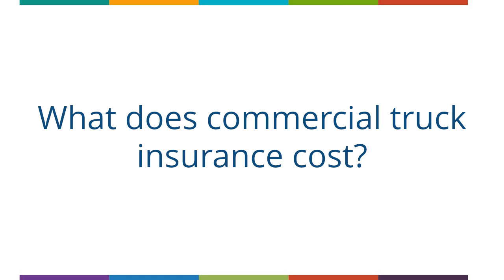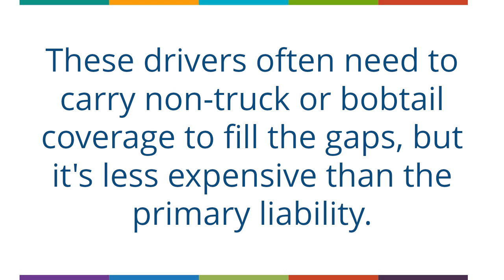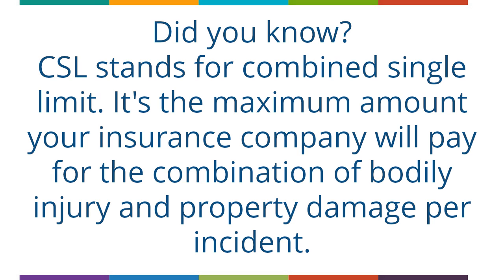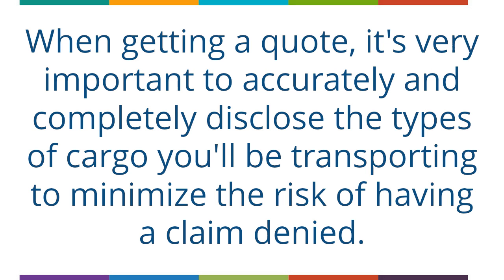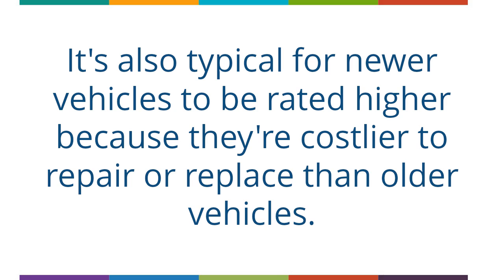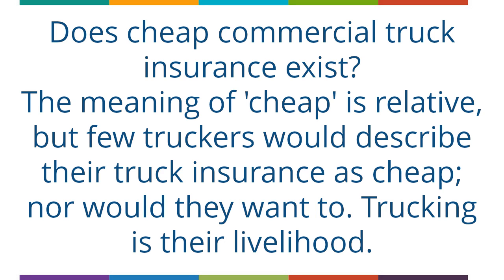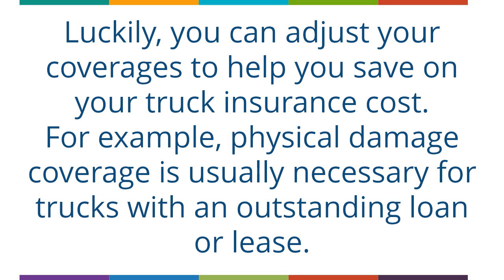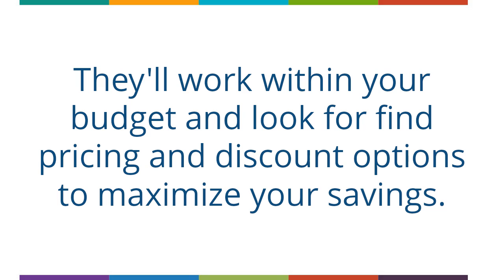What does commercial truck insurance cost?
Insurance companies use many rating factors to calculate a trucker's insurance cost, and each can have a big influence on their premium. It's not uncommon for one trucker to pay $8,500 annually, and another to pay $14,000 annually depending on how certain factors affect their rate. So, what are they?